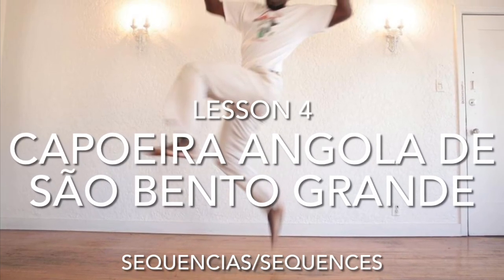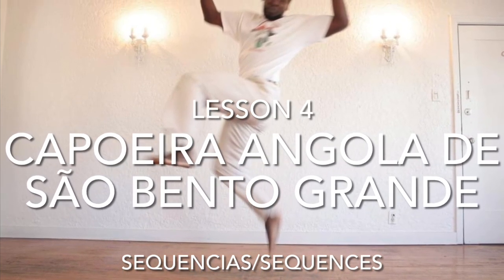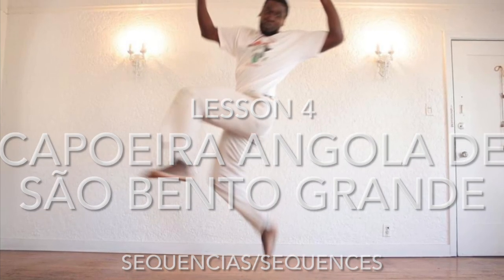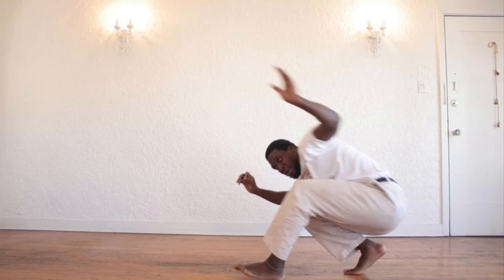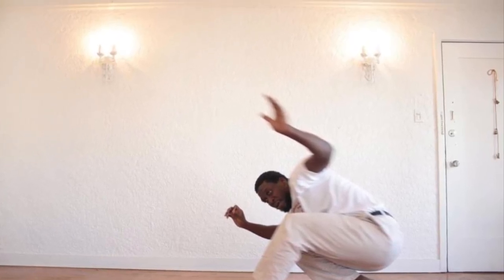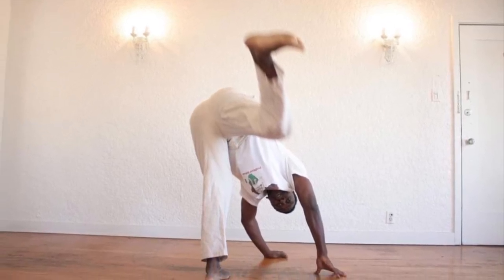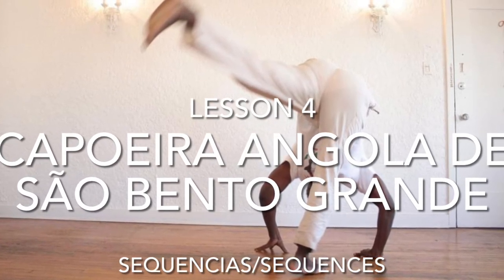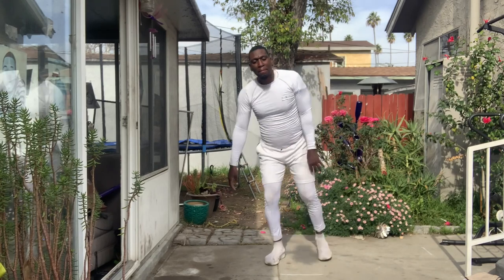African Martial Arts with Professor Jahsun - Lesson 4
Now that you have learned how to escape and to strike, let's great a sequence. William Grant Still Arts Center's teaching artist, Professor Jahsun Olufemi leads you through this next phase, follow along and watch the previous videos in our archive to catch up.